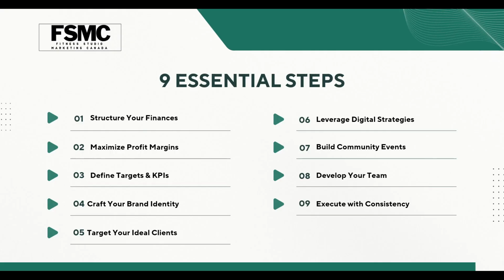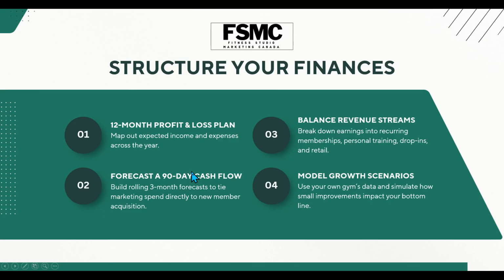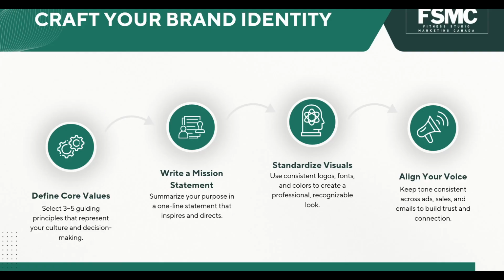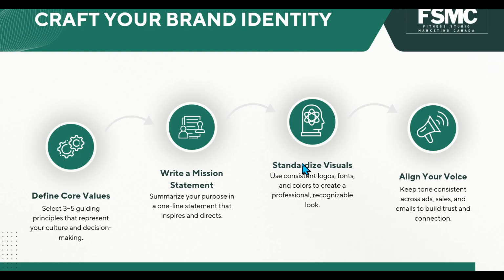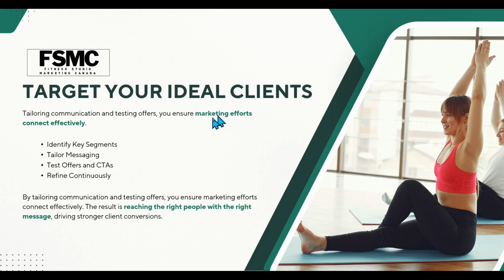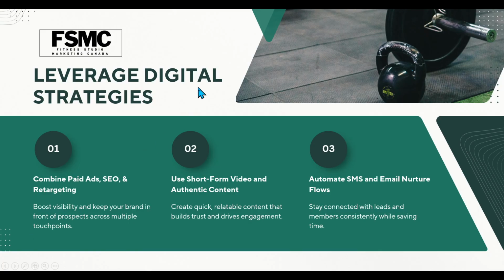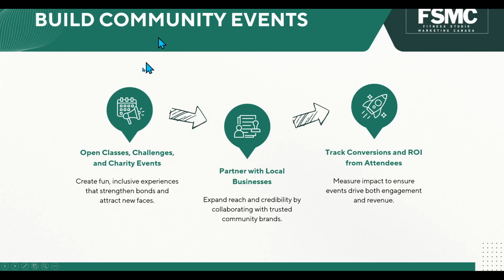9 Essential Steps in Your Gym Marketing Plan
9 ESSENTIAL STEPS IN YOUR GYM MARKETING PLAN 💪📈

If your gym is relying on referrals alone, you’re leaving growth on the table.
In this video, we break down the 9 must-have steps every gym needs in a solid marketing plan — from attracting the right leads to turning them into long-term members.

Whether you’re a gym owner, studio manager, or fitness entrepreneur, this is a framework you can actually apply.

Watch now and start marketing your gym with intention, not guesswork.
👇 What’s the biggest challenge you’re facing with gym marketing right now?